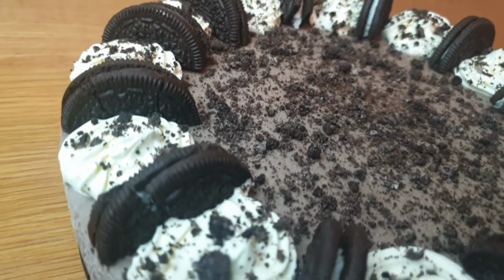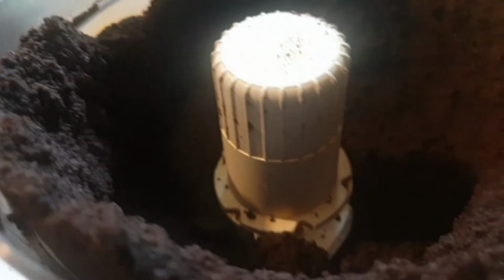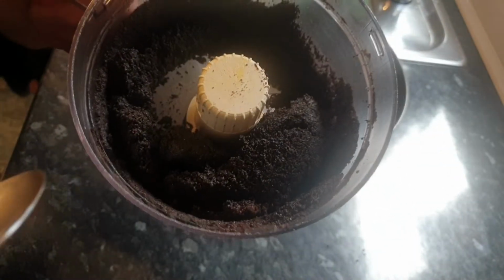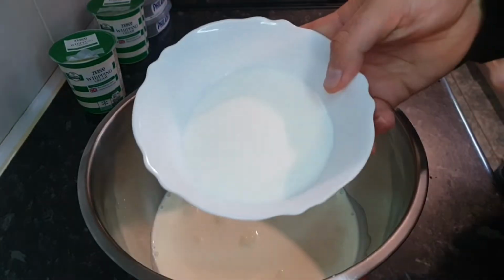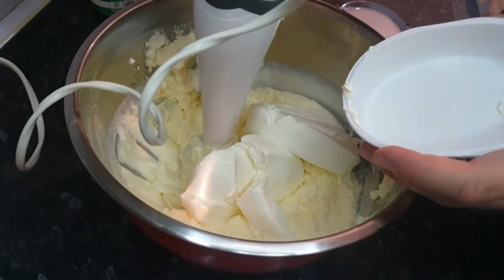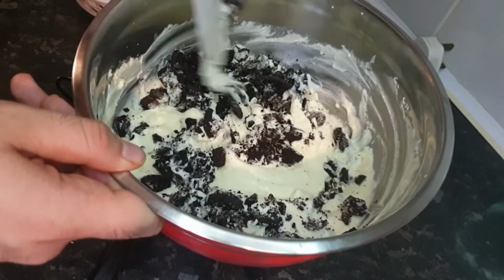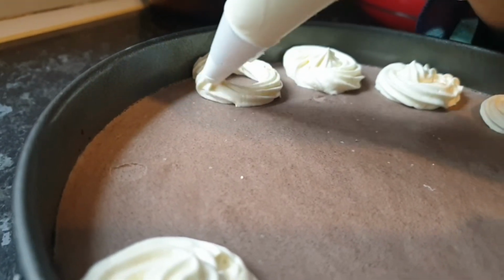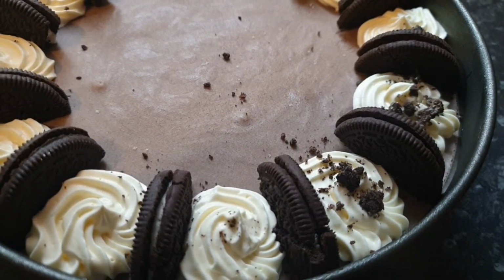No bake Oreo Cheesecake | Ramadan Special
Homemade Recipes with Cooking With TJ - Ramadan Specials

For the base:
2 packs of Oreos
80g of Melted Butter

For the filling:
2packs of Philladelphia cream cheese
600ml of Whipping cream
120g of Sugar
10 crushed oreos

For the toppings:
Oreos - cut in half
Double Cream - whisked

If you have any suggestions/comments on what i should try to cook next please leave your suggestions in the comments section of this video!